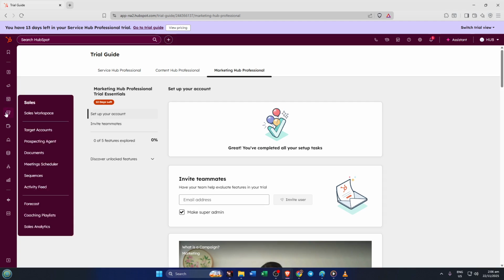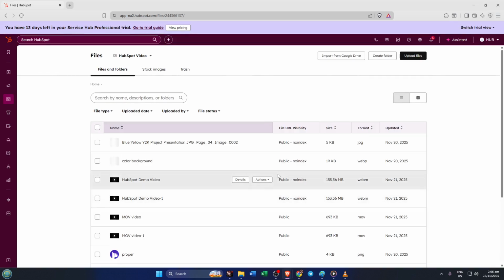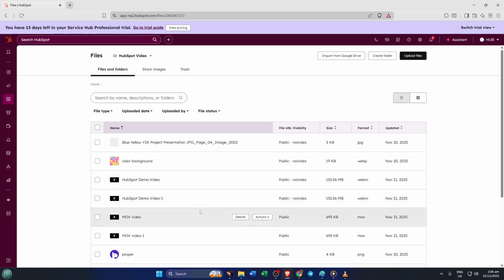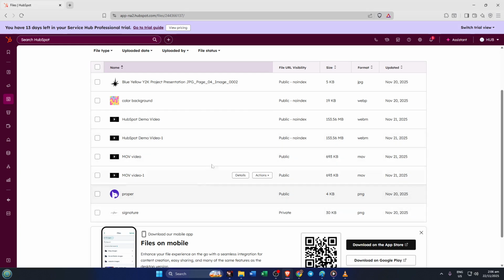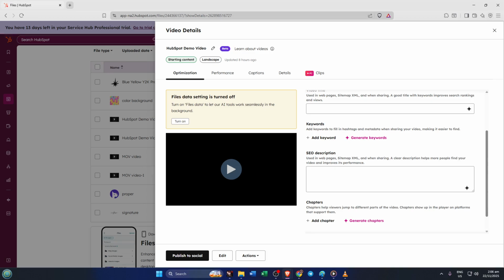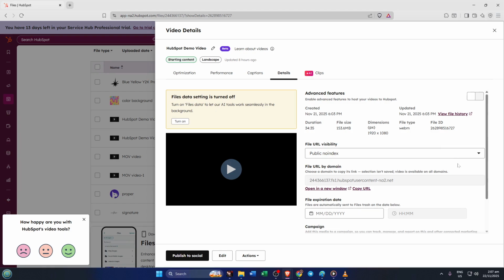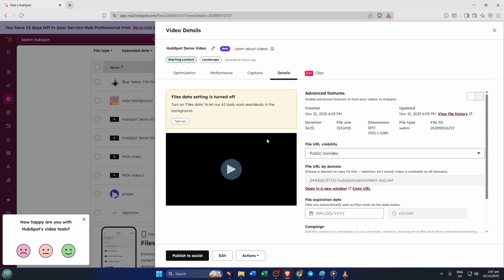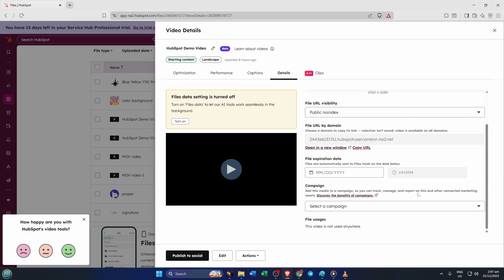How to provide a download link to a file in HubSpot (Beginner-Friendly Trick)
Learn how to create a direct download link for files hosted in the HubSpot Files tool in this step-by-step tutorial! Whether you want to streamline file sharing for leads or enable easy downloads from your marketing materials, we've got you covered.

Follow along for actionable tips and clear instructions designed for marketers, sales teams, and business owners. This tutorial works with HubSpot web and desktop environments, ensuring flexibility for every user.